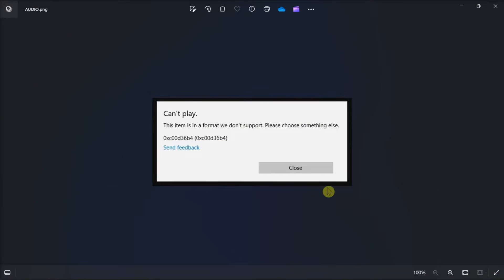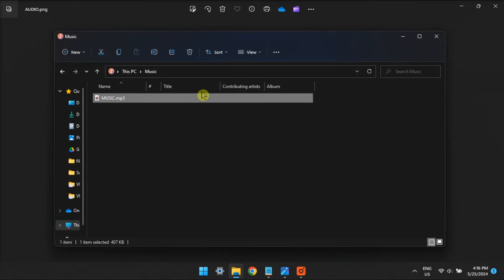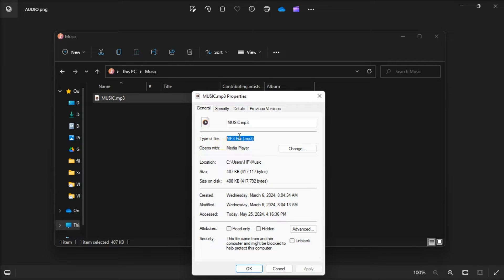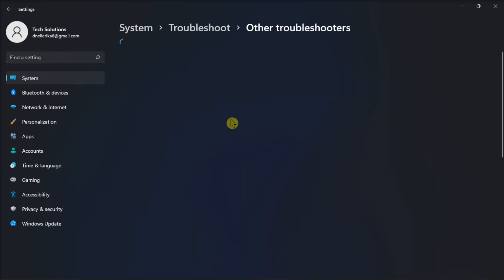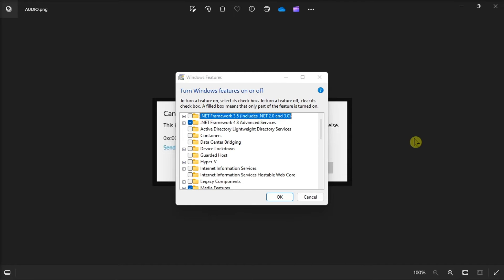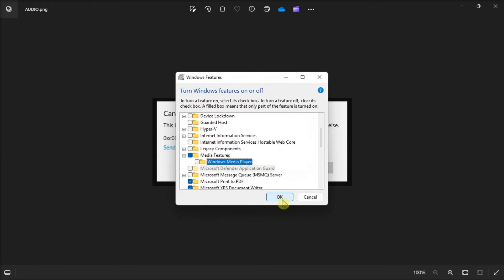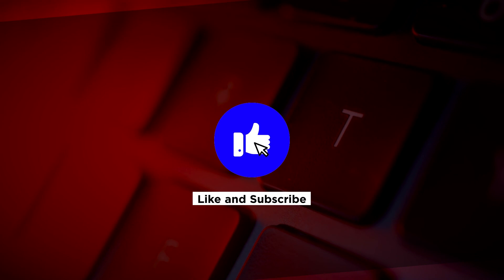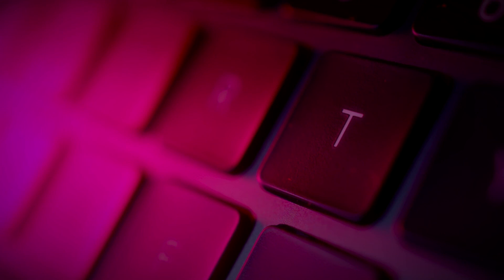[FIX] Audio Error: 0xc00d36b4 in Windows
Learn how to fix the audio error 0xc00d36b4 in Windows 10 & 11 with this comprehensive tutorial. Follow step-by-step instructions to resolve this common issue and restore your audio functionality for a seamless experience.